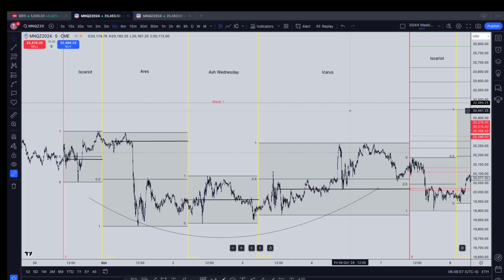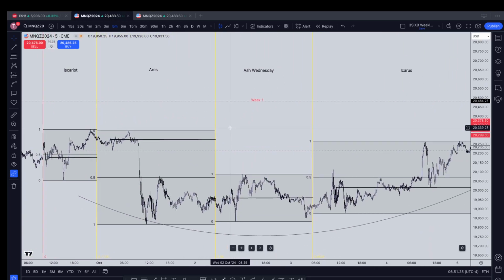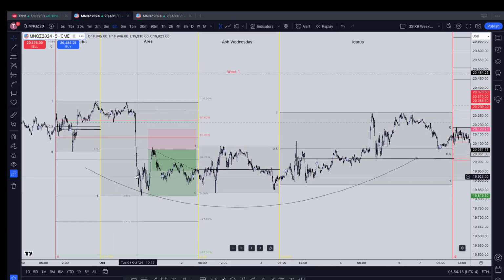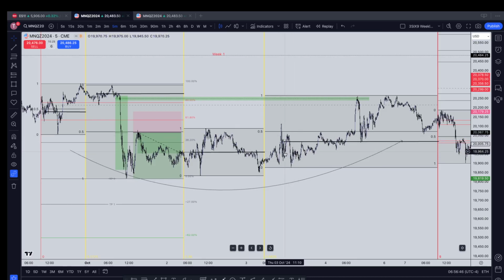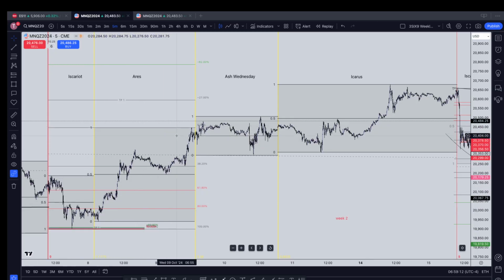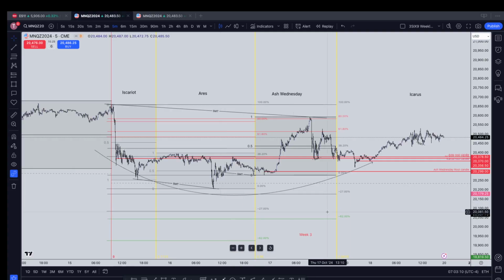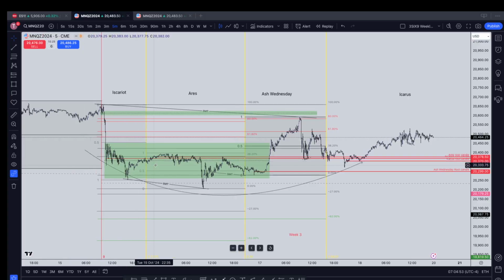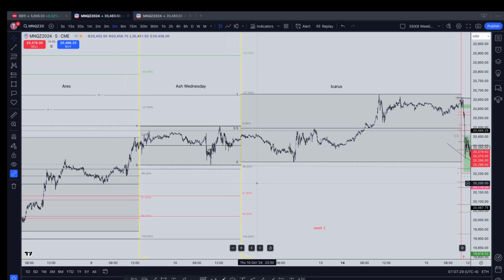DTT weekly session time models for 30th Sept- 21st October 2024.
I am student of DTT community trading Time over price.

Here is an attempt to draw out Take profit levels for Weekly session time models proposed by DTT 1001 community.